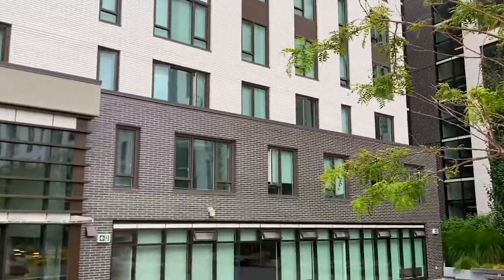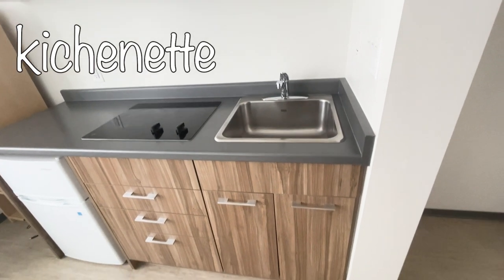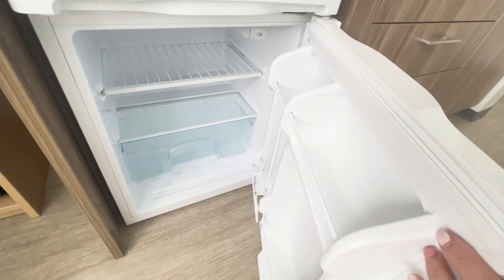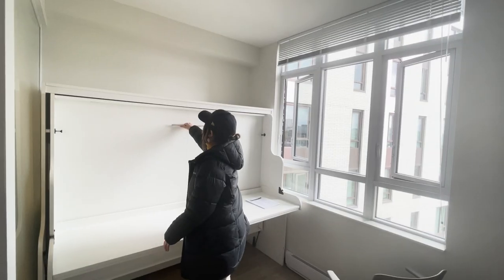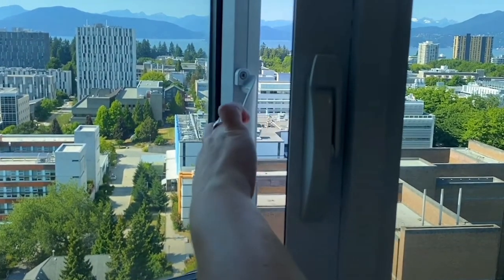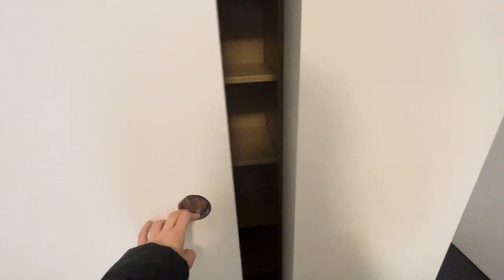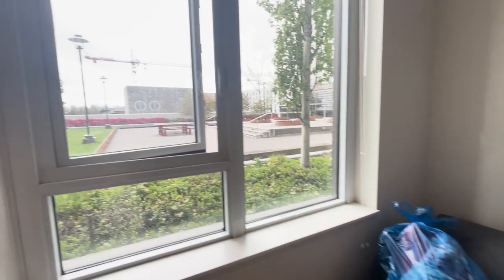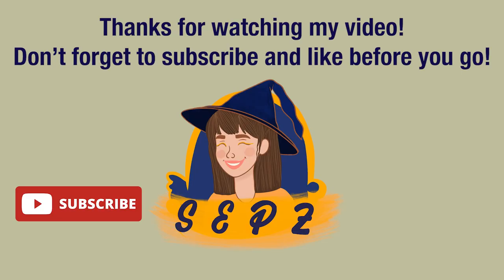Real tour of UBC Exchange nano suit and 1 bedroom_ which one is better?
Join me as I explore UBC Exchange Residence, comparing the Nano Studio and One Bedroom apartments. Discover their features and price ranges to make an informed decision about your future living arrangement at the university of British Columbia.

Nano Studio:
Affordable at around 780 CAD/month, Nano Studios provide a cozy and functional living space. They feature a kitchenette, a private bathroom, and communal areas for socializing.

One-Bedroom Units:
For more space and privacy, the One Bedroom apartments are priced around 1600 CAD/month. They offer a separate bedroom, a fully equipped kitchen, and access to amenities and communal spaces.
Choose between the affordable Nano Studio or the spacious One Bedroom apartment at UBC Exchange Residence. Consider your preferences, lifestyle, and budget to find your ideal living arrangement.